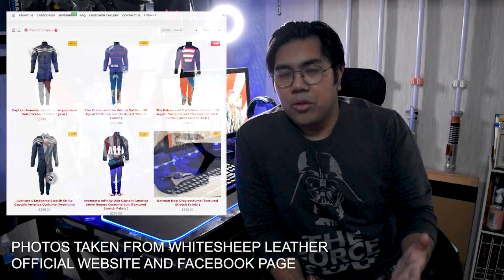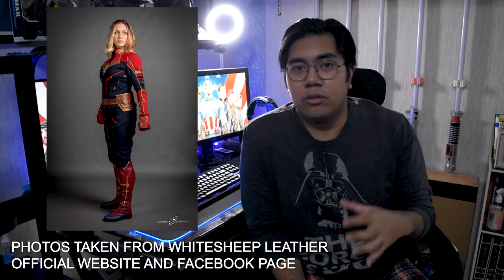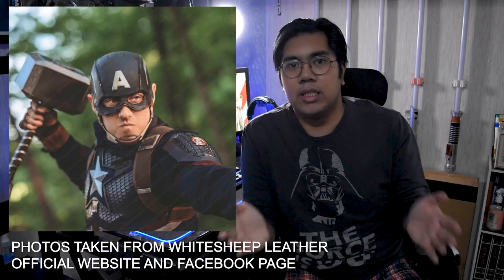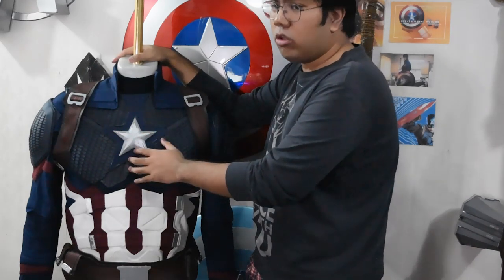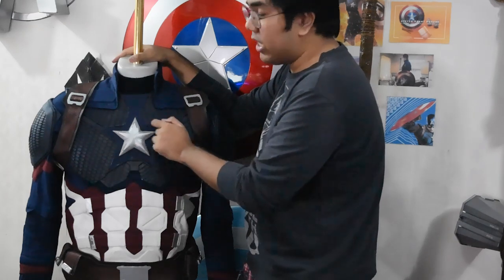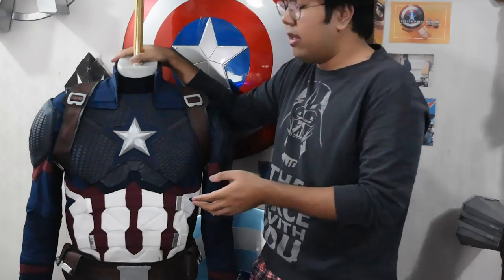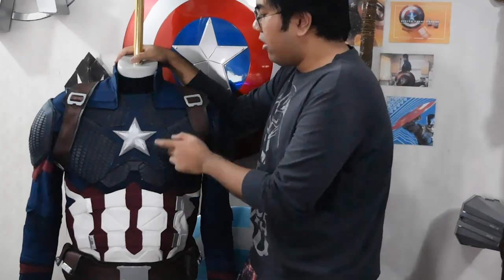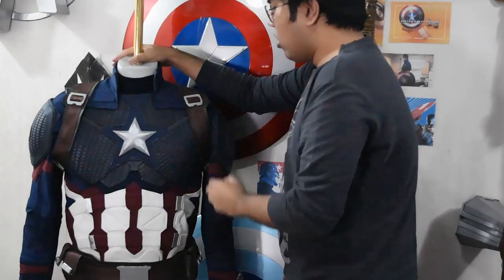Captain America Avengers Endgame: Upgrades and Suit Breakdown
Hey everyone! Here's my video on my Captain America Avengers Endgame suit that I tried to make as screen accurate as possible. Hope you guys like the suit and enjoy the video!

For more content follow:
Twittter: @cptn_rex_rogers

Intro and Outro Music: Shine by Joakim Karud (Official)